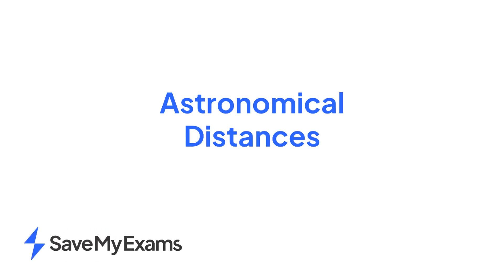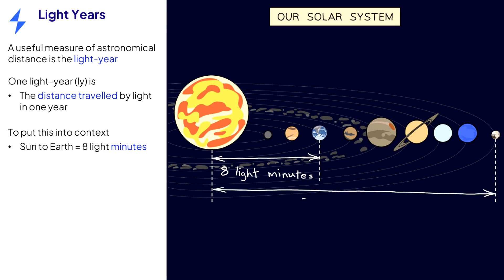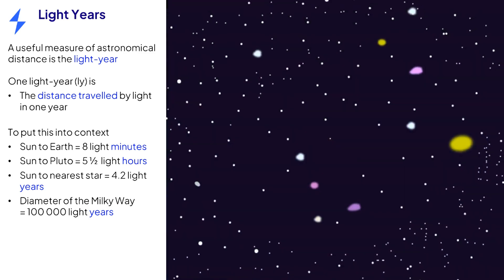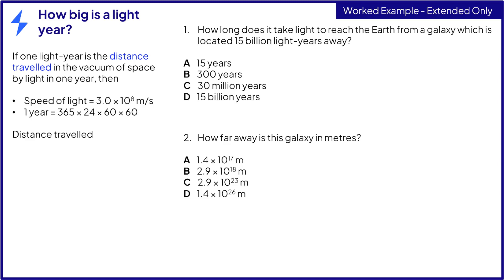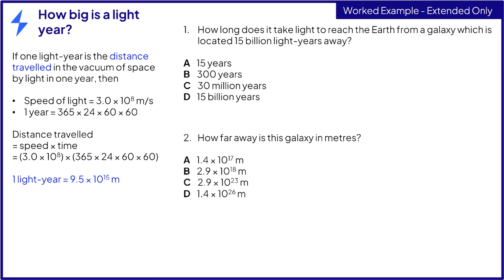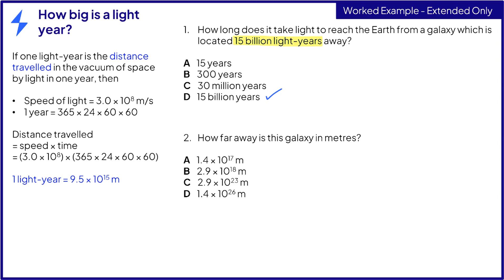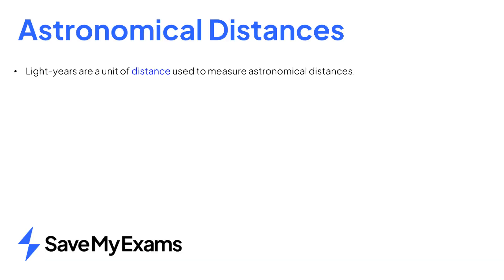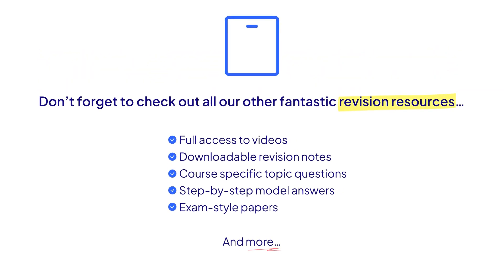Astronomical Distances | GCSE and IGCSE Physics - Relevant to ALL exam boards 2024 and 2025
In this video, we will look at distances on an astronomical scale within the solar system and beyond.

✅Astronomers use Light years as a unit of distance used to measure astronomical distances
✅One light year is the distance travelled in (the vacuum of) space by light in one year
✅The time taken for light to travel over a large distance, such as between objects in the solar system, can be calculated using

Chapters:
0:08 Light Years
01:19 How big is a light year?
03:05 Summary